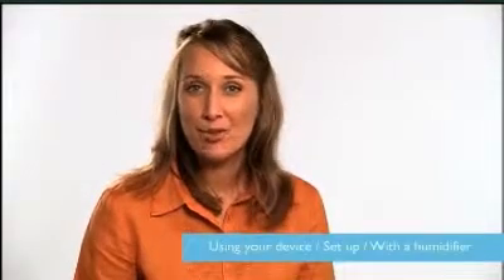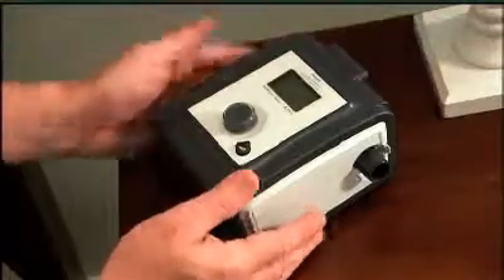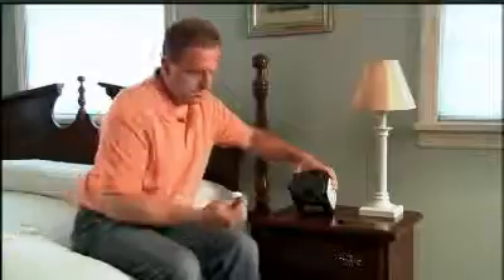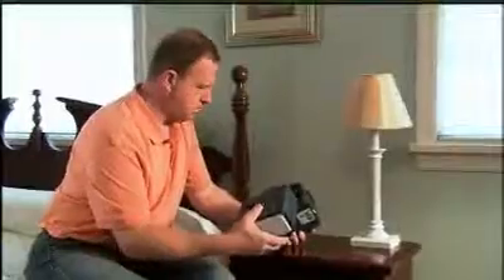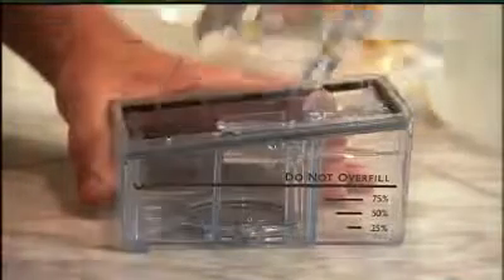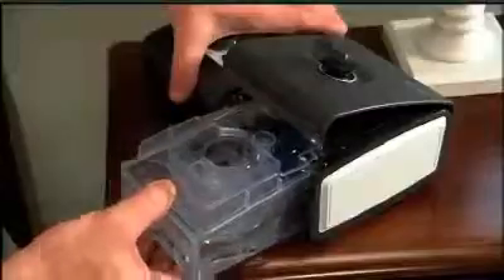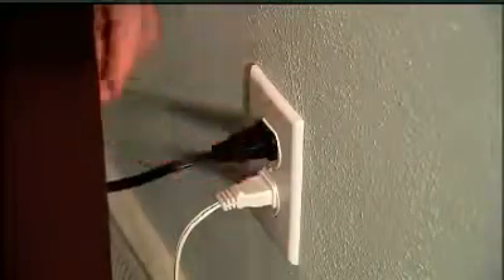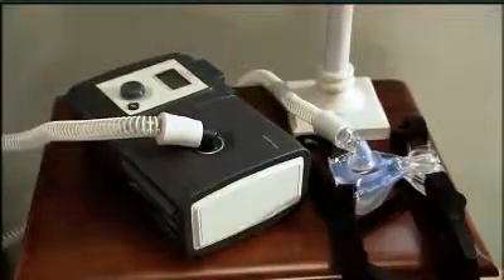PR SystemOne CPAP Setup WITH Humidifier - DirectHomeMedical.com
System One CPAP & BiPAP Machines from Philips Respironics provide the latest in sleep apnea treatment. System One is now onee of the quietest, most comfortable and user friendly sleep therapy solutions available.